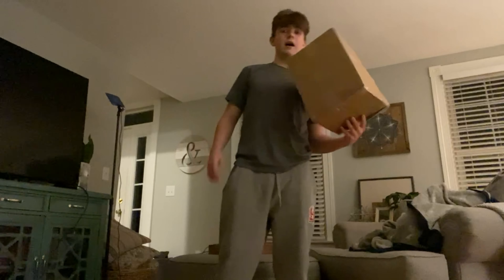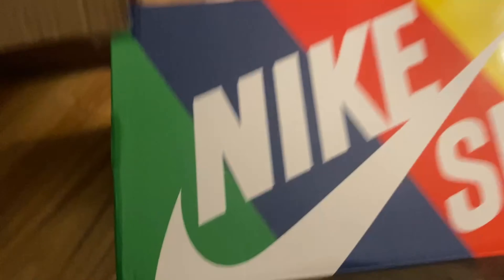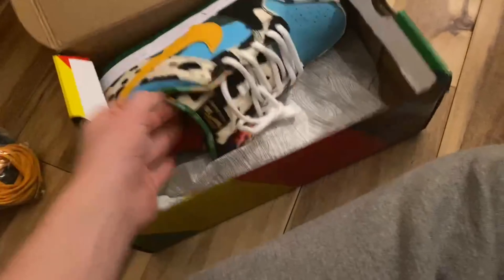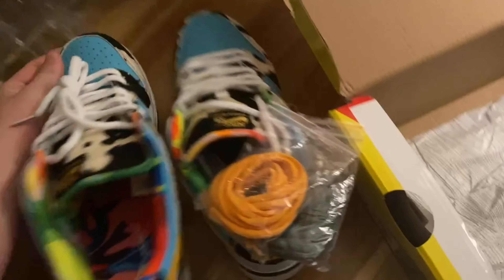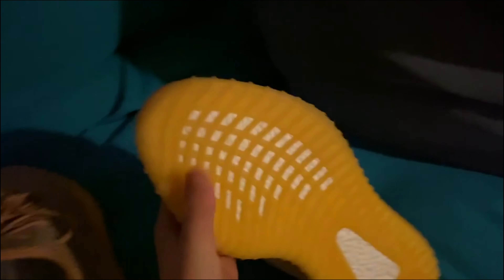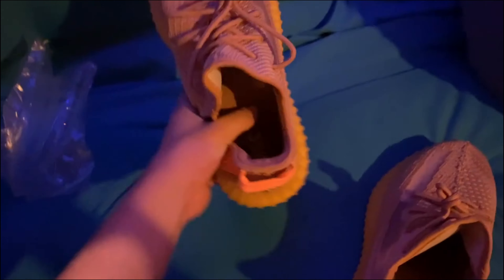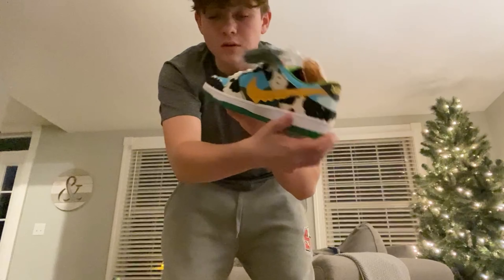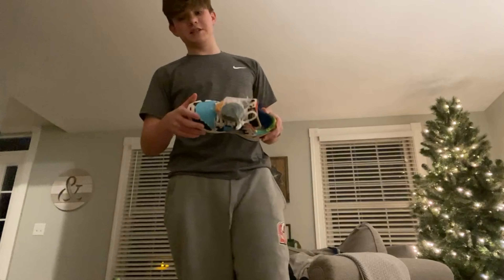Panda Buy Shoe Review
Sign up with my link